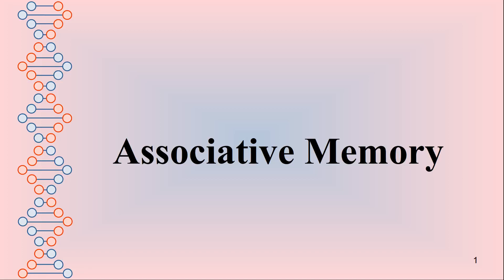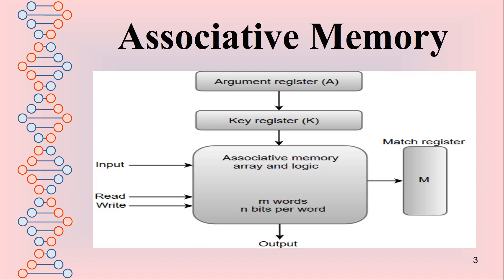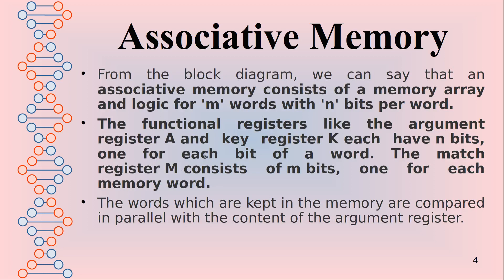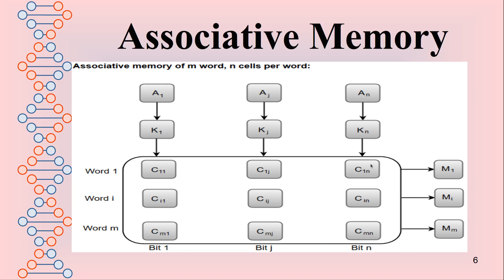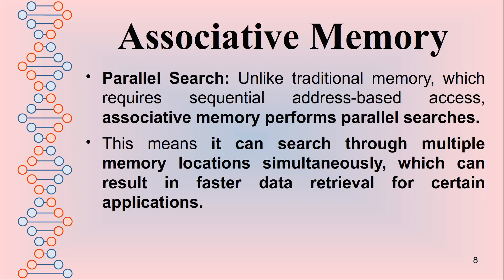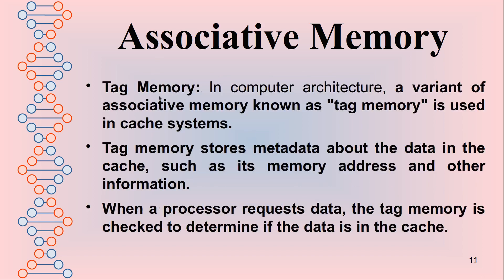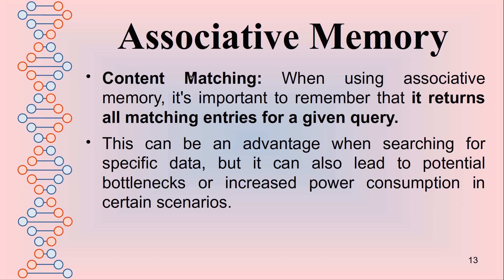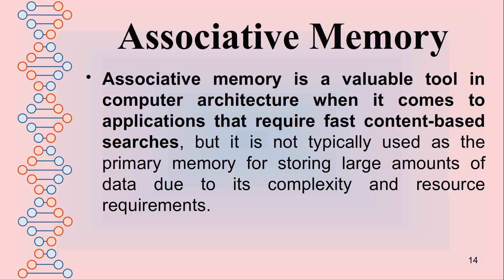Associative Memory in English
This video Explains the Concept of Associative memory or Content Addressable Memory(CAM)